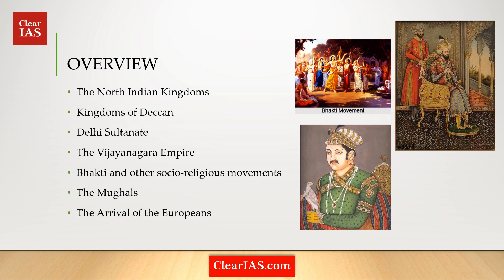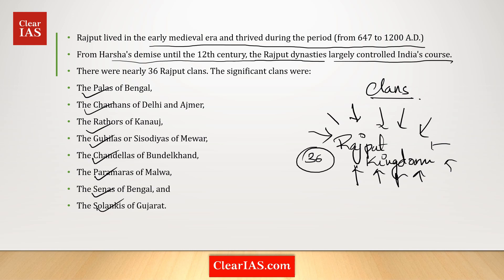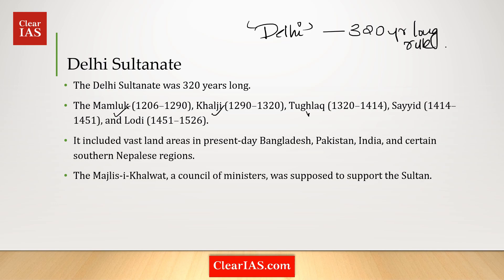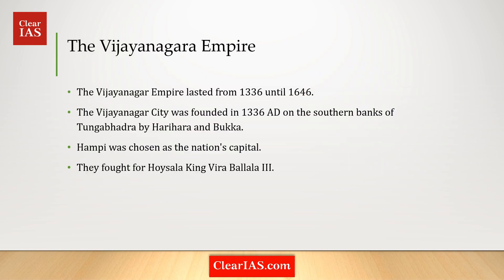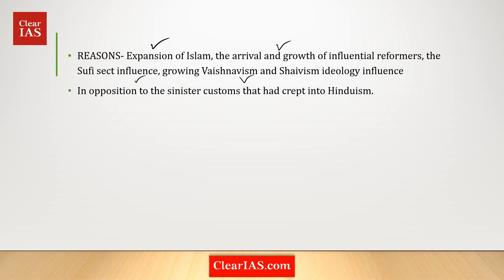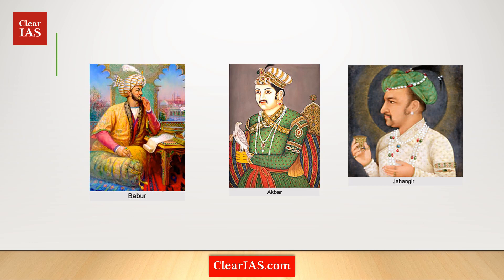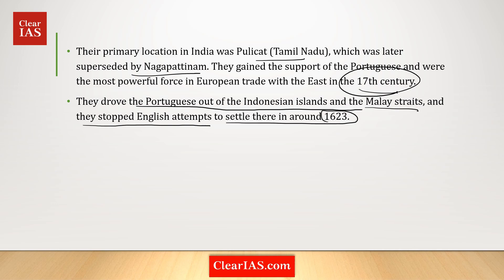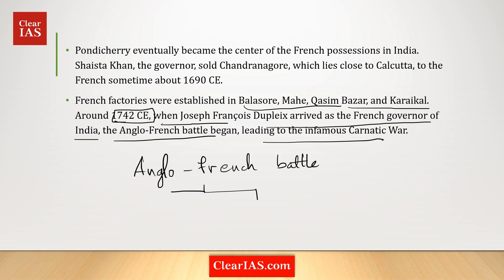Medieval Indian History | UPSC | ClearIAS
🕌📜 In this video, we embark on a journey through time to explore "Medieval Indian History - An Overview and the Basics." Join us as we unravel the rich tapestry of India's medieval past, from the rise of empires to cultural transformations.

Medieval Indian history spans over a millennium, marked by dynastic changes, the ebb and flow of kingdoms, and the interplay of diverse cultures. In this informative video, we'll cover:
Whether you're a history enthusiast or just curious about India's past, this video provides a comprehensive overview of the medieval period's significant events, cultures, and legacies.

Let's journey through the fascinating corridors of Medieval Indian History together! 🕍📚